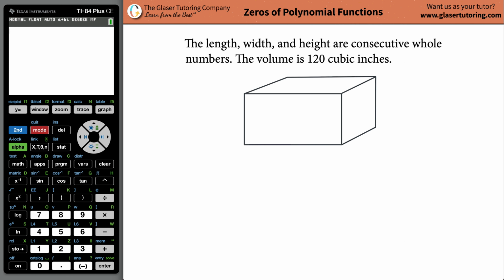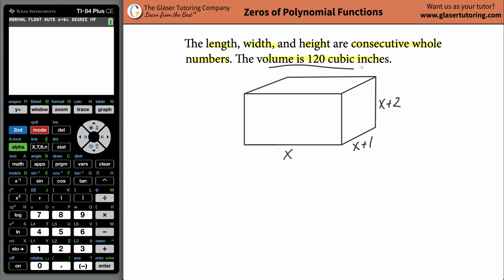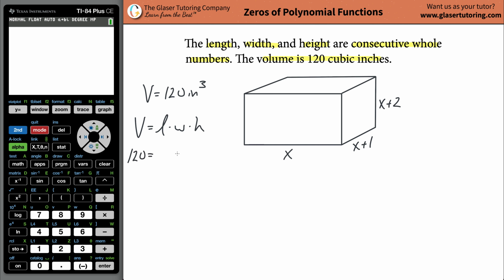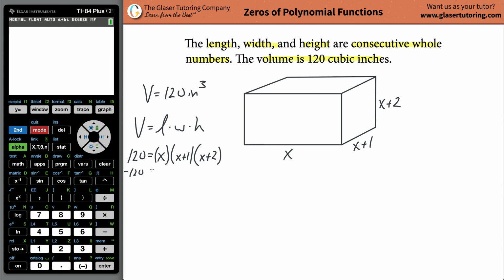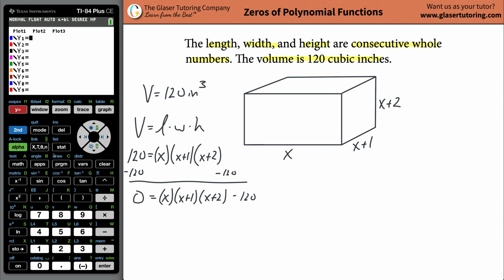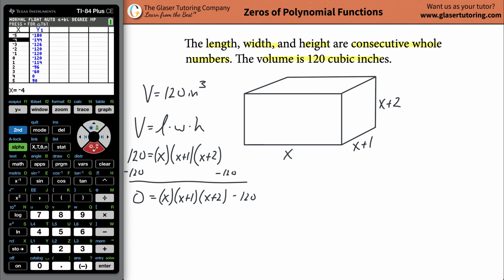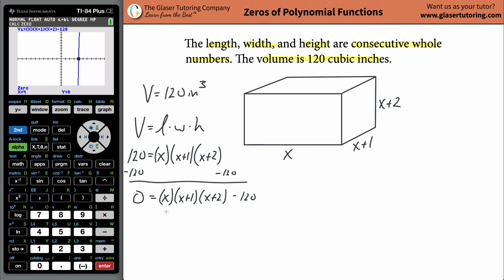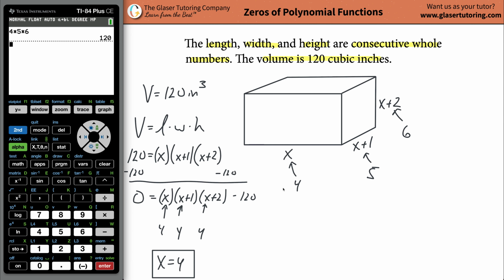The length, width, and height are consecutive whole numbers. The volume is 120 cubic inches.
For the following exercises, find the dimensions of the box described.